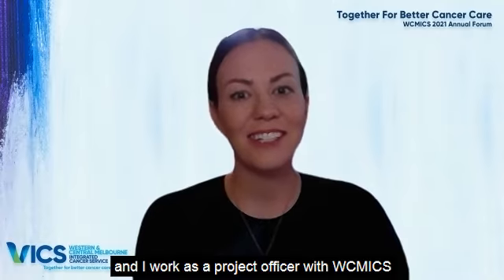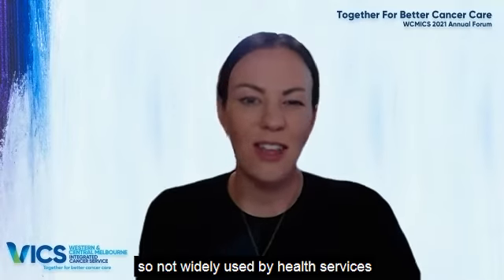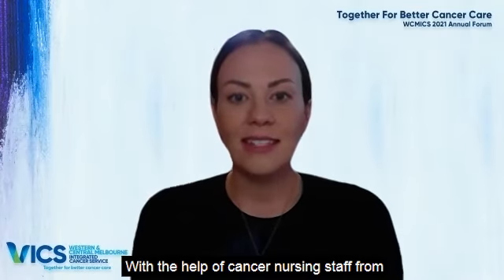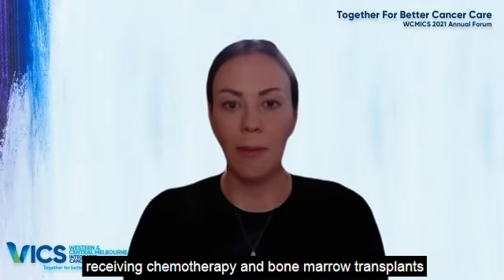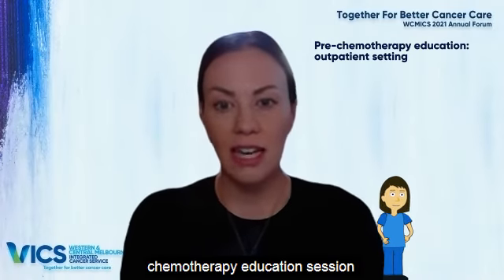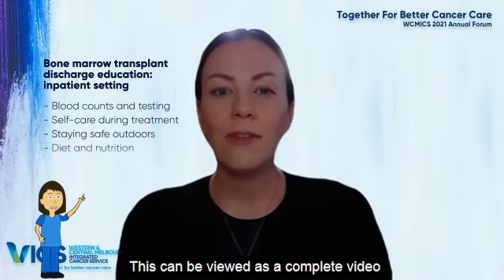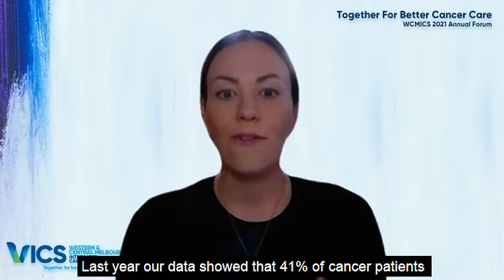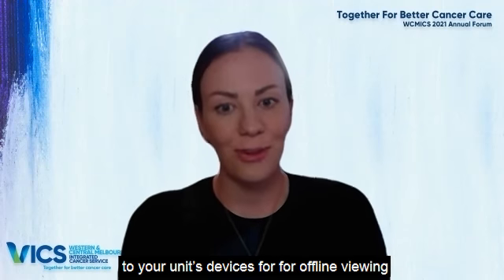Pre-chemotherapy education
Currently, newly diagnosed cancer patients are receiving lots of reading material and having long conversations with health care professionals, which during a time of stress can of course be overwhelming; and the concern is around how much information they are actually taking in.

Hear from Kate Whitehead on her project, Pre-chemotherapy education, and how it can help patients process and retain information better through the use of visual media.